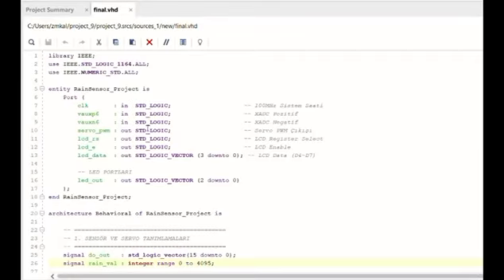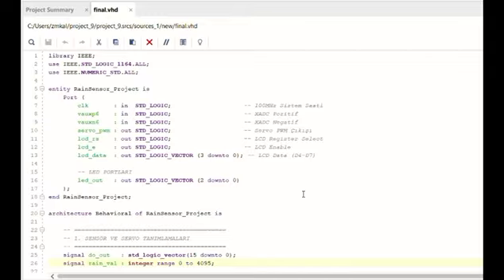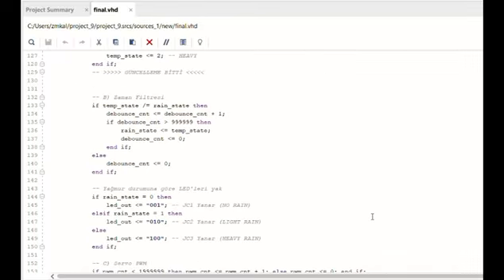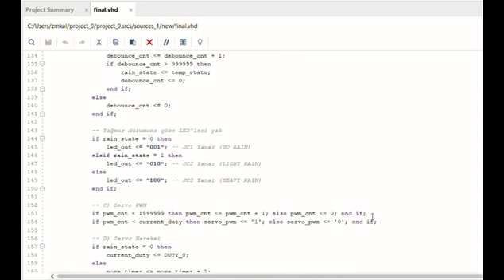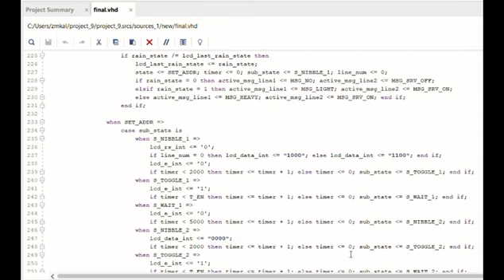FPGA Adaptive Wiper Control System – Digital Design Course Project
This video demonstrates an FPGA-based Adaptive Wiper Control System implemented using VHDL on the Basys3 (Artix-7) FPGA board.

The project was completed as part of the EE2003 Digital Design course. Rain sensor data is processed using XADC, and a Finite State Machine (FSM) controls the wiper speed according to rain intensity. The system includes PWM-based servo motor control and a 4-bit parallel LCD interface.

Tools & Technologies: VHDL, FSM, Xilinx Vivado, Basys3 FPGA.